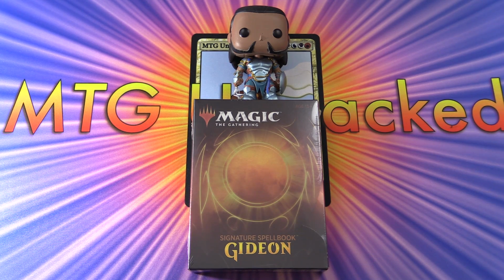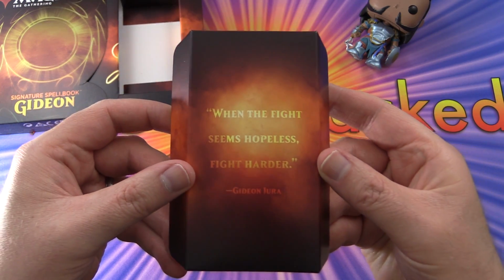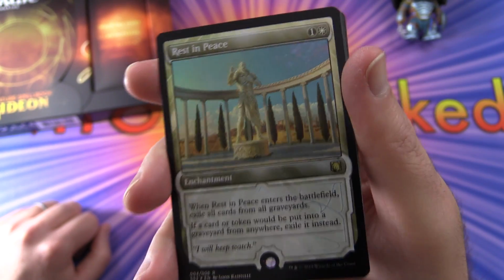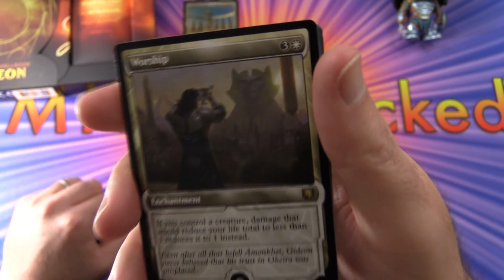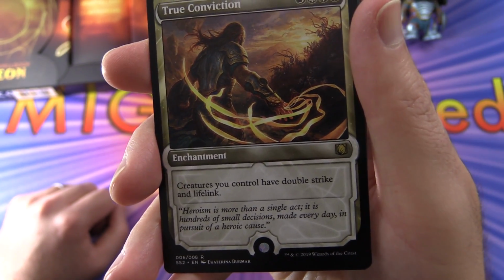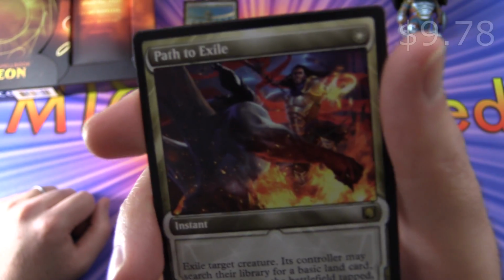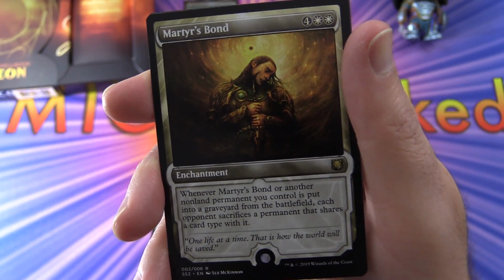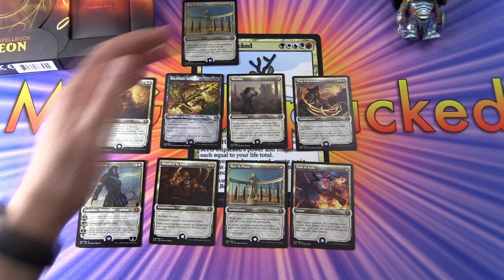Gideon Signature Spellbook Unboxing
Unpacking the Magic: The Gathering Gideon Signature Spellbook. Is this worth picking up, or only for the die-hard Gideon fans? Let's check it out!